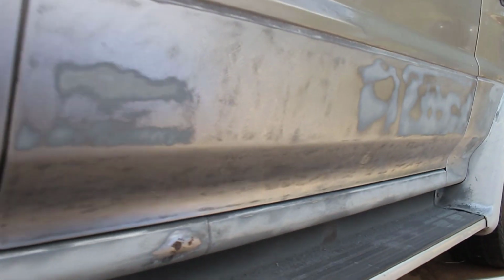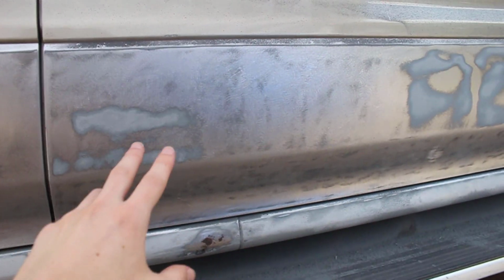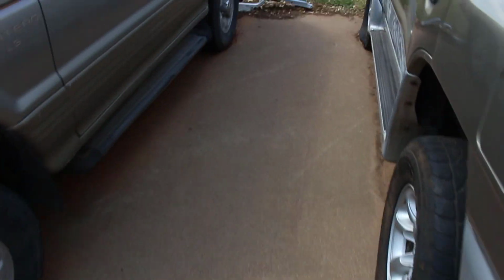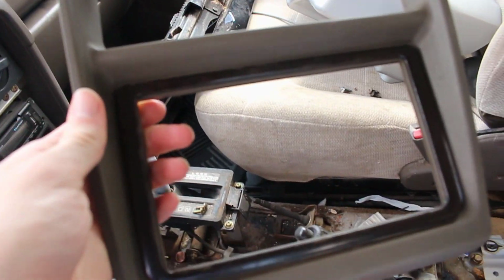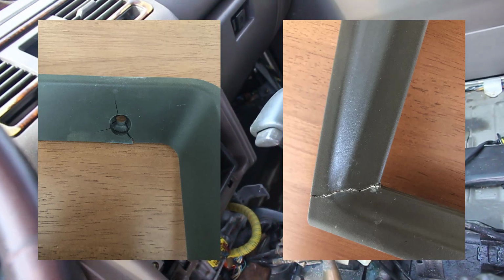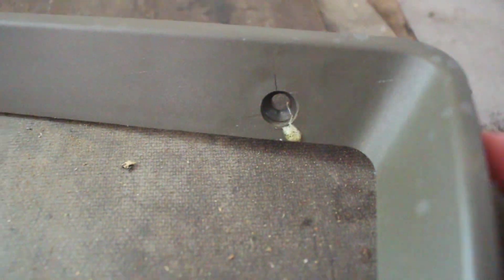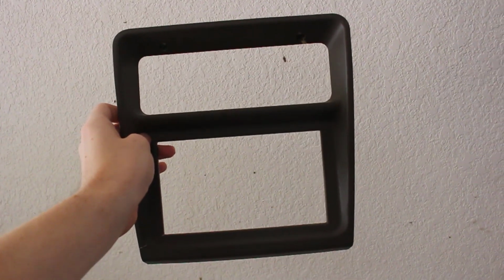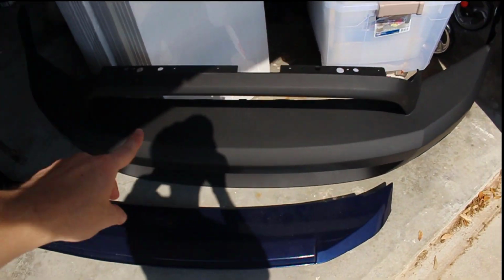1999 Mitsubishi Montero Restoration | Ep18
PROJECT: Restoration of a 1999 Mitsubishi Montero Gen 2.5

In today's episode, we wanted to give you a little update on all the progress taking place on the Montero. It's mostly all little things in preparation for bigger projects! Follow along as we restore and rebuild the iconic gen 2.5 Mitsubishi Montero, also known as the Pajero and Shogun.